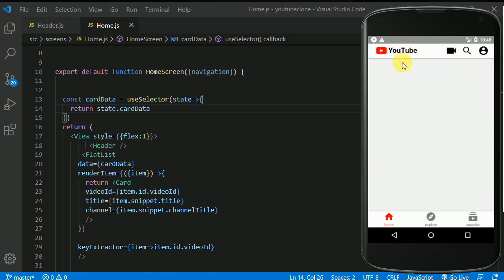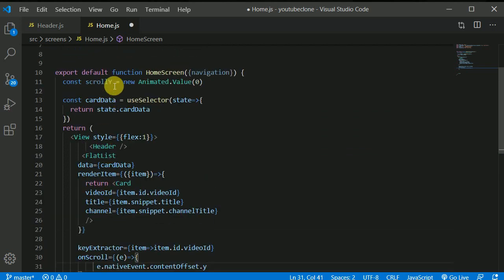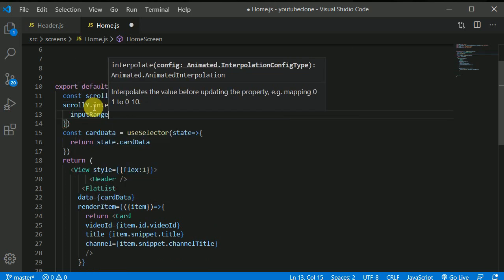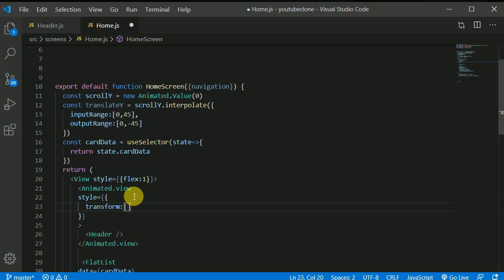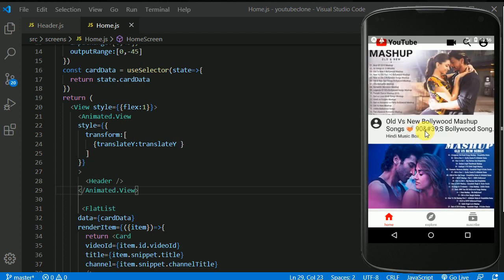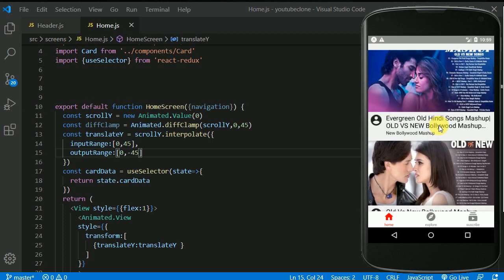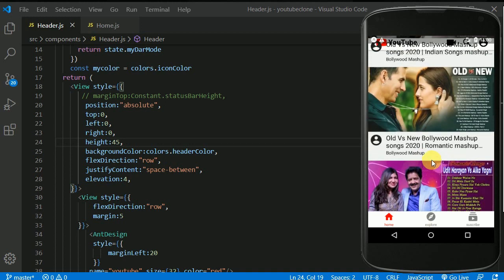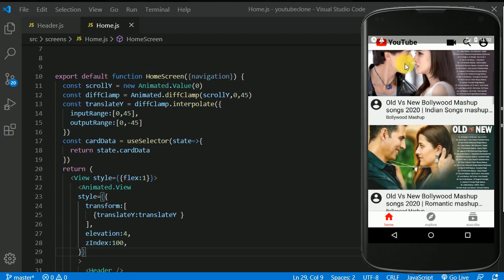#3 Hide Header on scroll up and visible on scroll down animation in React Native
In this video we will animate YouTube header. Header will hide on scroll up ans it will be again visible on scroll down. React Native animations